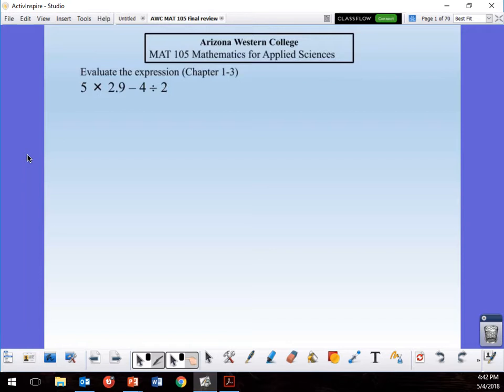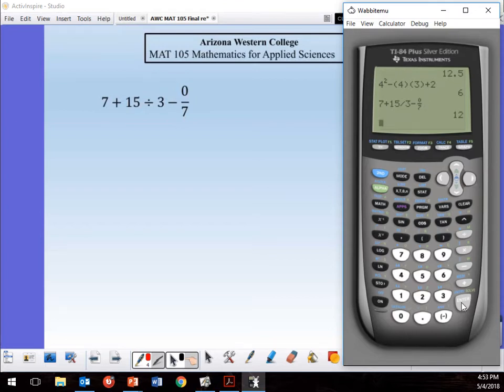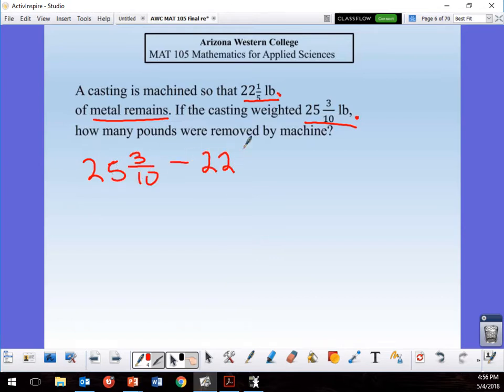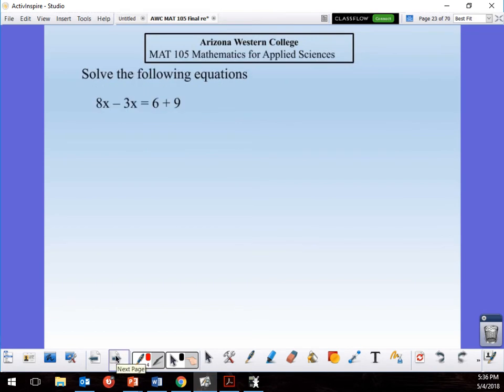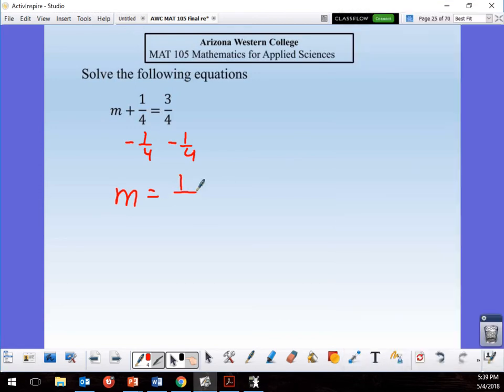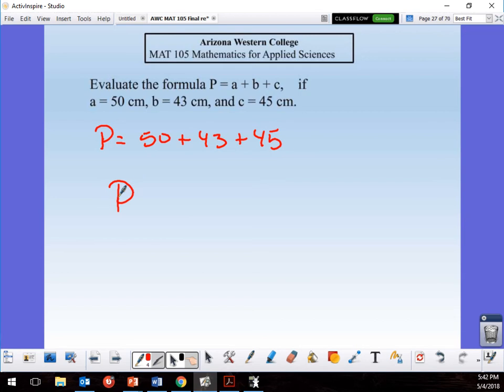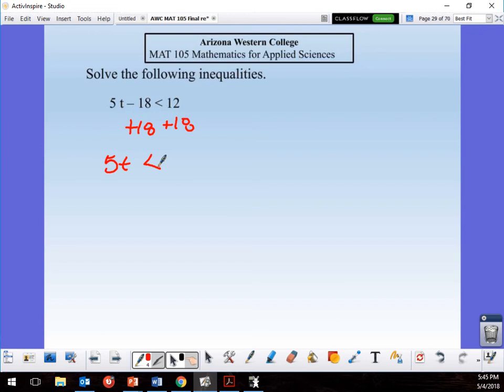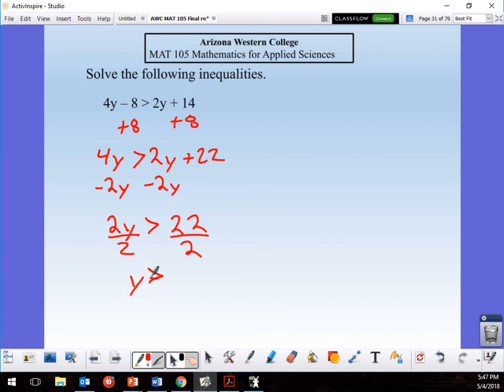AWC MAT 105 Final Review Spring 2018 part 1